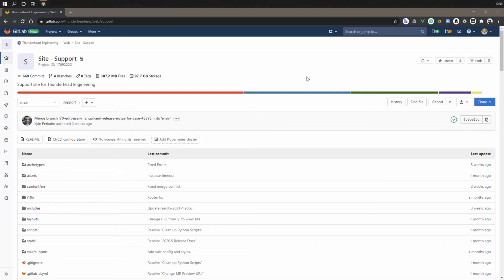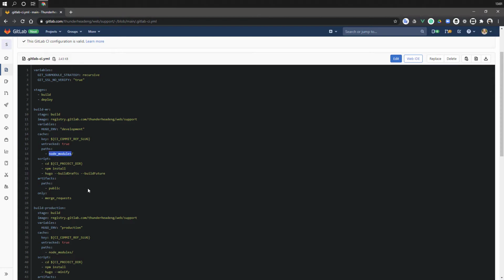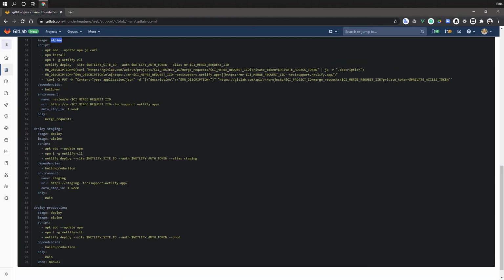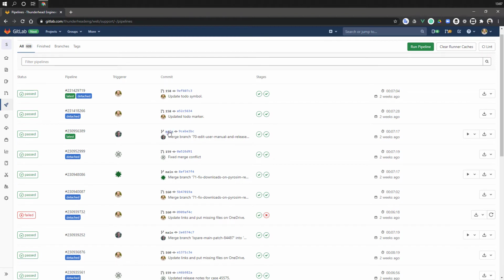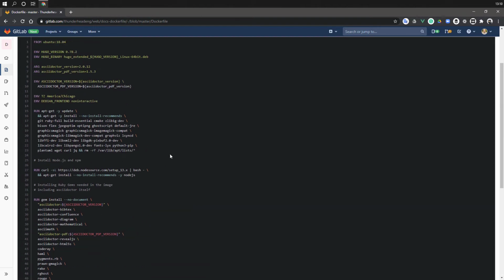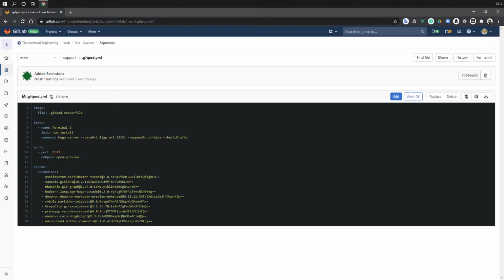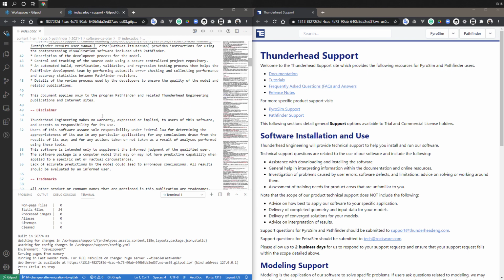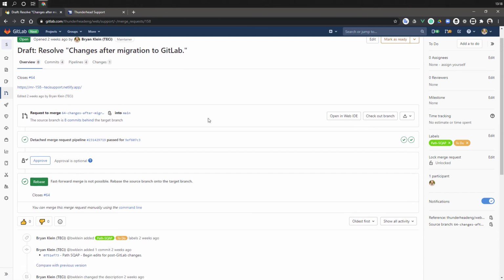Gitpod.io with GitLab and Hugo SSG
The GitLab setup we are using for editing Hugo based documentation website with GitLab CI/CD, Dockerfiles and Gitpod.io.